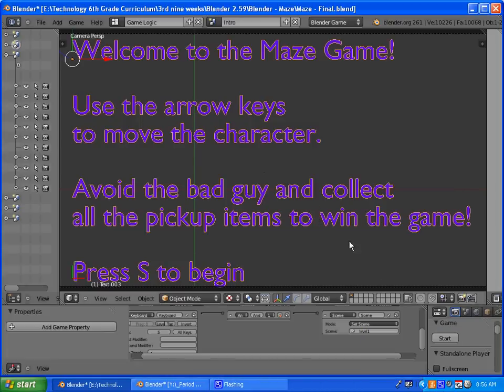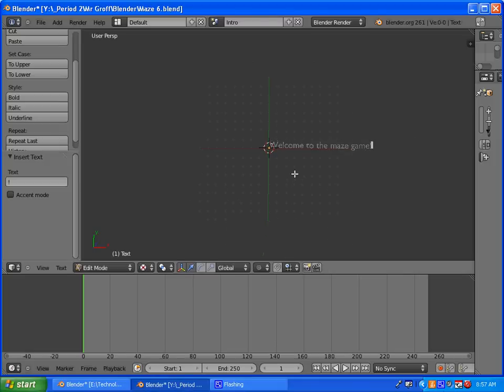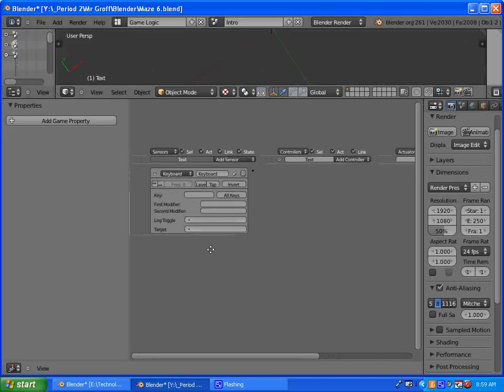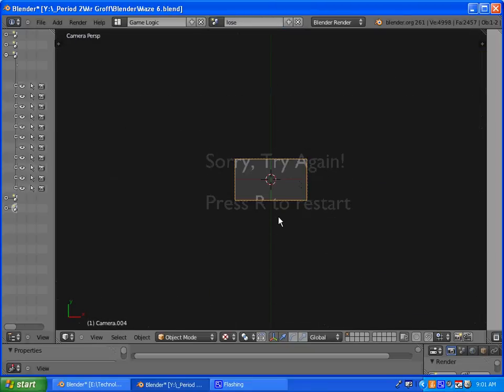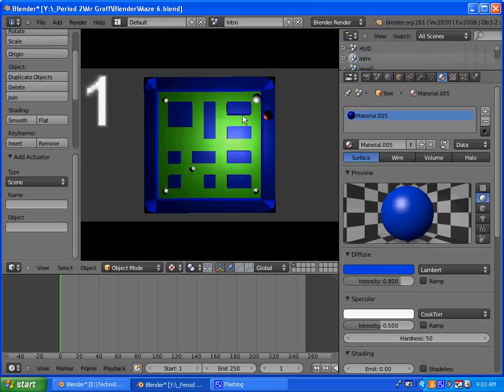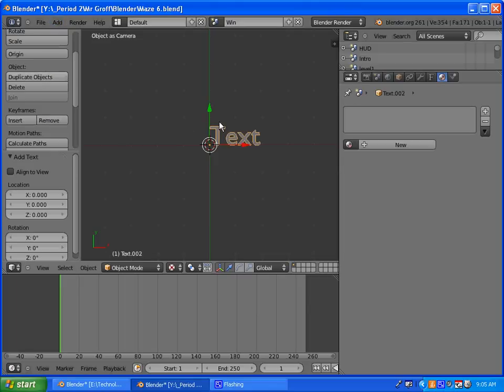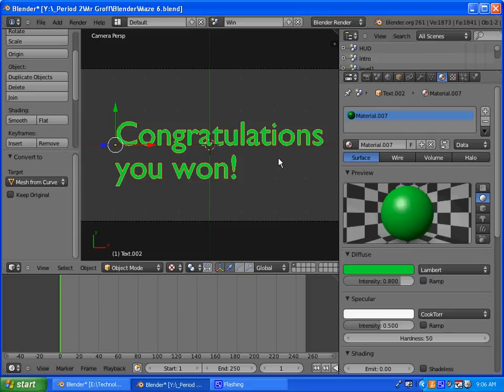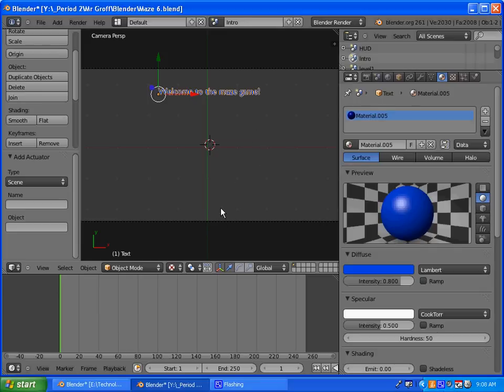Blender 2.59 - Maze Game - Part 8.avi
Add three new scenes to the Maze Game.  Add an introduction scene as well as a win and lose screen.